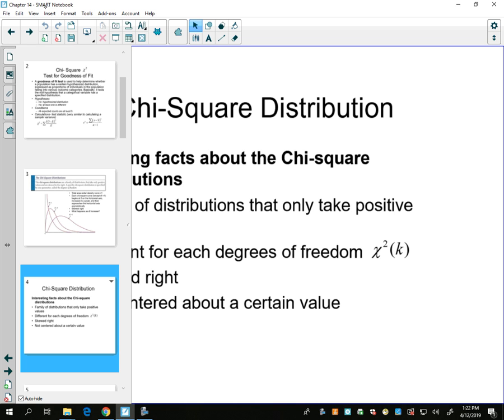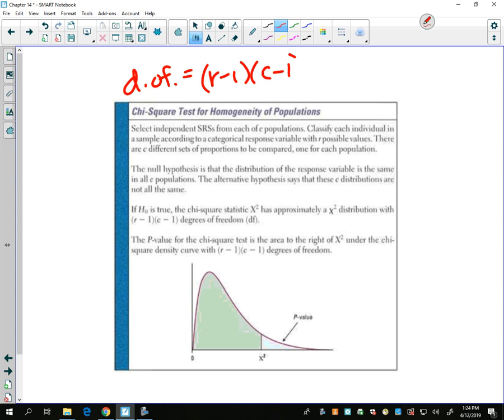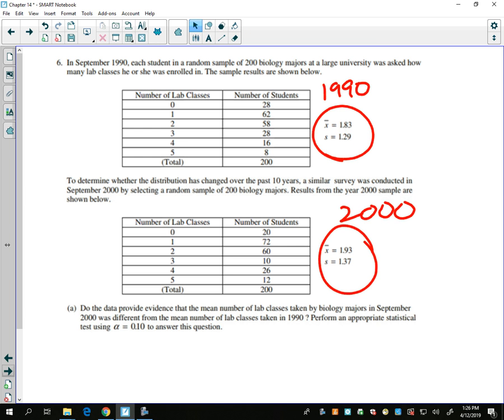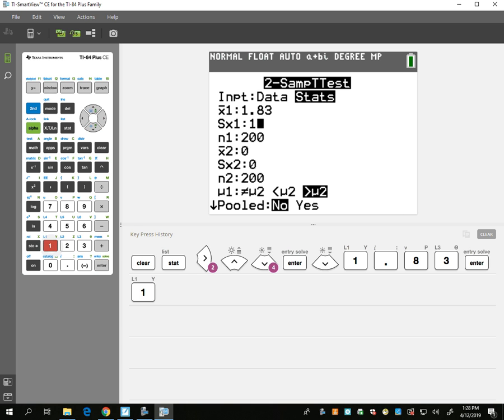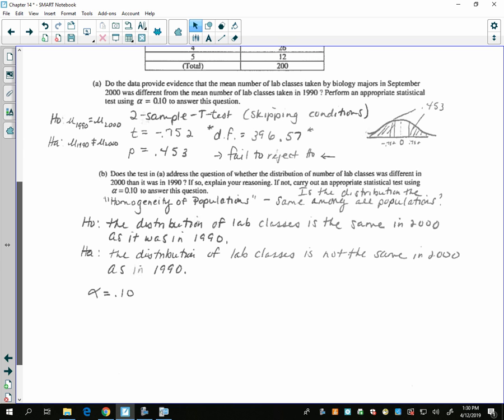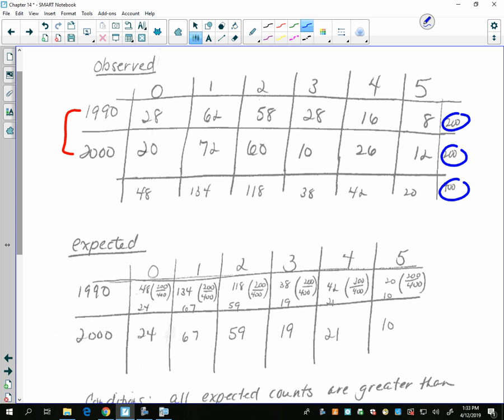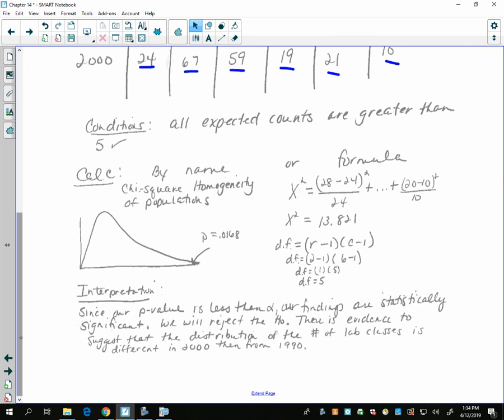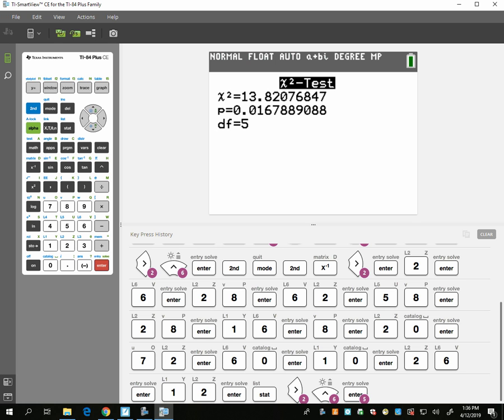Chi square Homogeneity of Populations